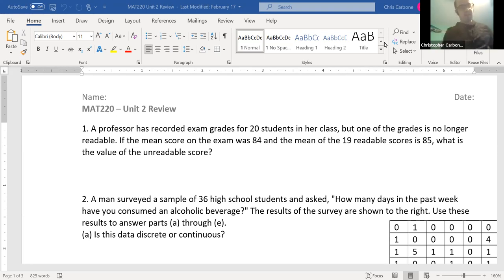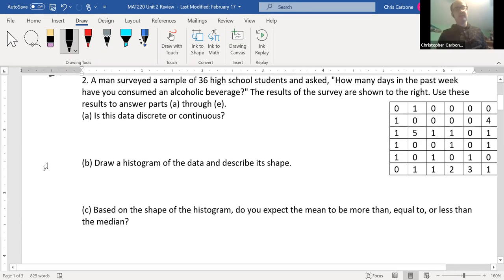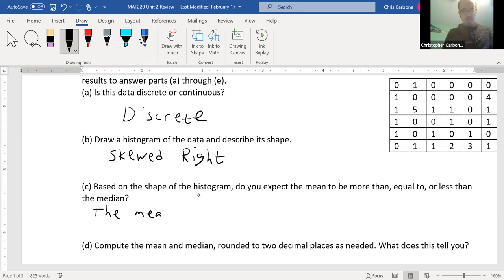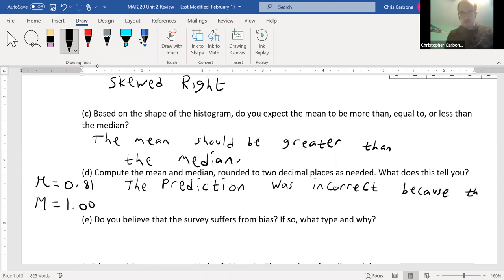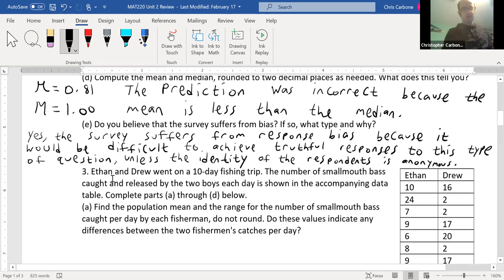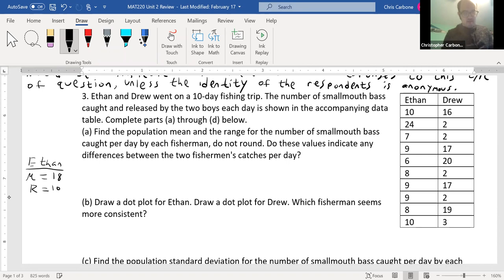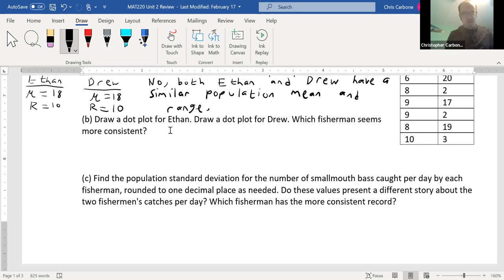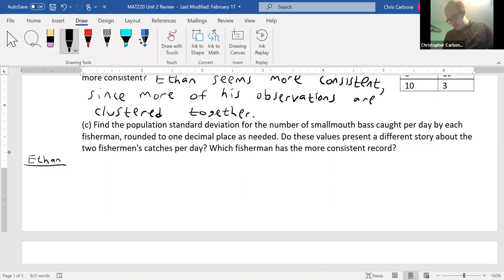MAT220 Unit 2 Review Part 1